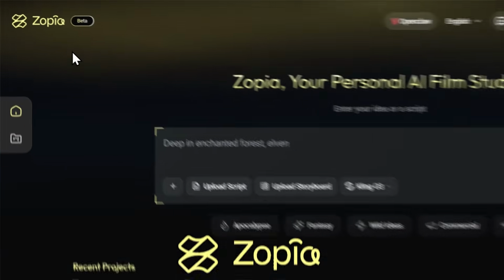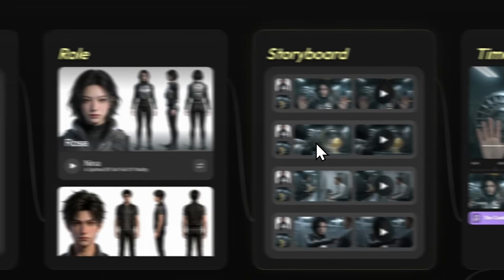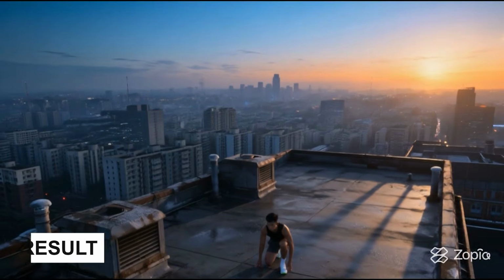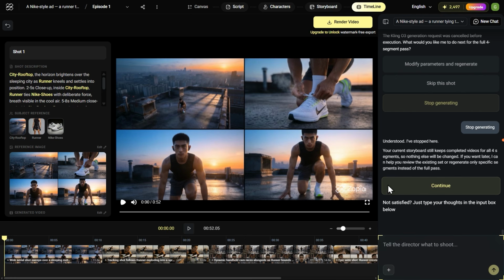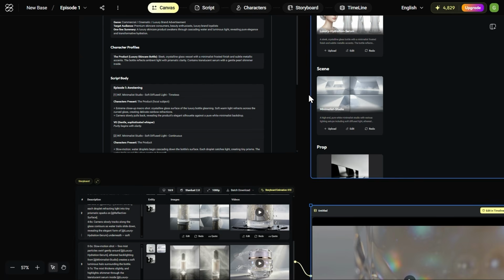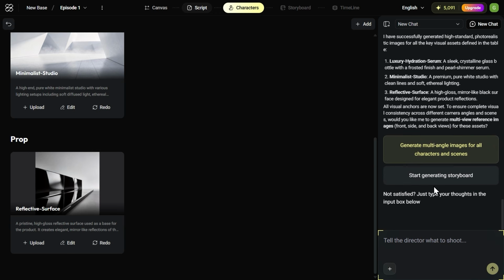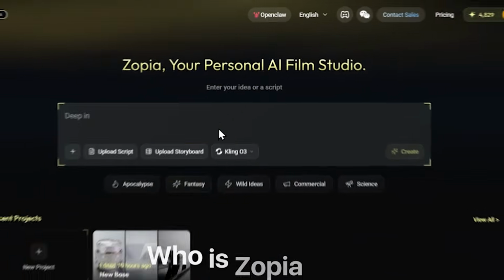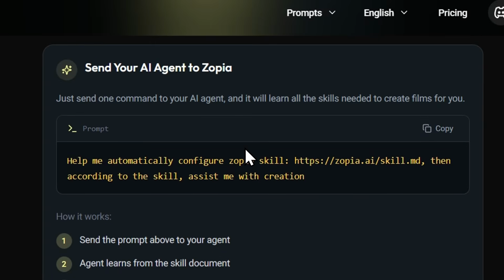Zopia AI Review: One Idea to Full Film With a Director Agent (Multi-Scene Workflow)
In this video, I test Zopia, an AI Film Agent built to turn one idea, prompt, or script into a full AI-generated film workflow.

Instead of creating every scene manually with separate prompts, Zopia works like a complete AI production system. You can start with a simple idea, choose your visual style, set the aspect ratio, and let the Director Agent handle the full process from story and character design to storyboard, shot generation, editing, audio-visual sync, quality checks, and final video output.

🎬 What is Zopia?

Zopia is an AI filmmaking platform designed for creators, storytellers, marketers, agencies, and anyone who wants to create more coherent AI videos. It focuses on multi-scene storytelling, character consistency, storyboard control, long-form video support, and a full production workflow instead of just generating random AI clips.

🚀 What you will see in this video:

✅ How Zopia turns one idea into a structured AI film
✅ How the Director Agent handles the production pipeline
✅ How Smart Multi-Shot works for AI storyboarding
✅ How Single Shot Image-to-Video gives more control
✅ How Zopia helps maintain character consistency
✅ How the storyboard and timeline workflow works
✅ How OpenClaw can bring AI agents into the creation process
✅ How Zopia supports models like Seedance 2.0 and Kling O3
✅ Why this can be useful for AI short films, ads, short dramas, music videos, and storytelling content

🎯 Best for:

✅ YouTube creators
✅ Short film creators
✅ Storytelling channels
✅ Marketing teams
✅ Agencies producing video content at scale
✅ Creators testing AI short dramas
✅ Anyone looking for a complete AI film production workflow

Zopia is not just another AI video generator. It is built more like an AI production studio, where one idea can become a full visual story with scenes, characters, storyboards, edits, and final output inside one workflow.

If you are interested in AI filmmaking, AI video generation, or building story-based content with tools like Seedance 2.0, Kling O3, and OpenClaw, Zopia is definitely a platform worth testing.